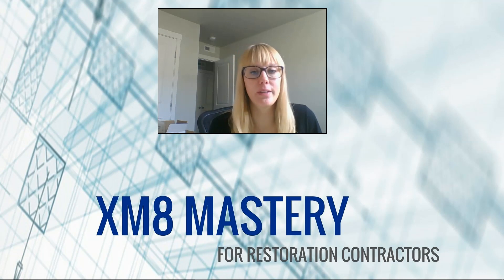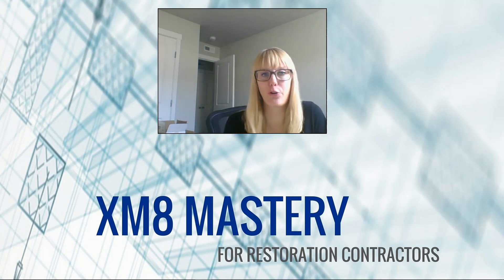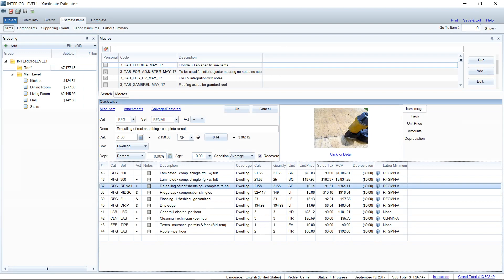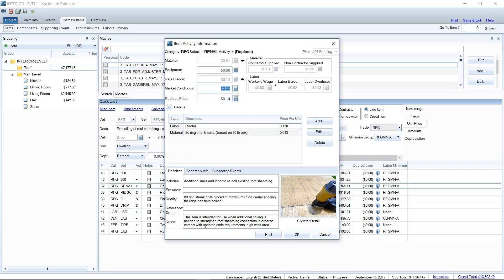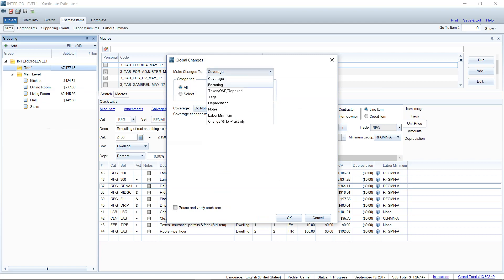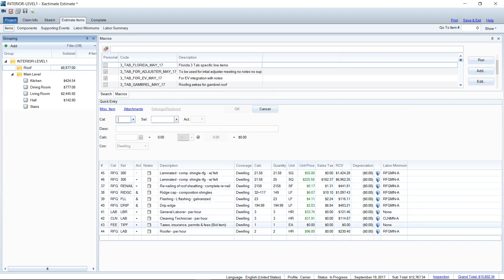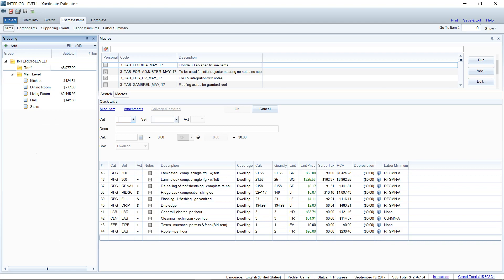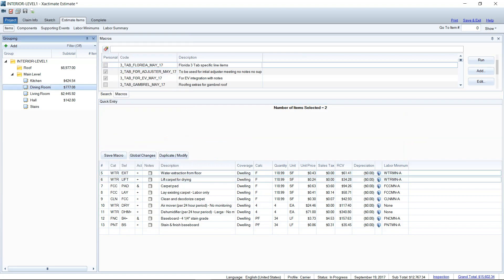Quickly Increase Prices in CAT Situations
During hurricane and tornado events, there is generally a large disparity in pricing when it comes to labor and materials with Xactimate price lists. The pricing team at Xactware work hard to arrive at "market price", but when there is a large demand for material and labor is scarce, the price list can't keep up with the prices being raised in a localized area.

There are many different ways to change pricing as a user, but some can be tedious and time consuming. In this video, I cover how to quickly apply a % increase to a trade or whole folder on your grouping tree.